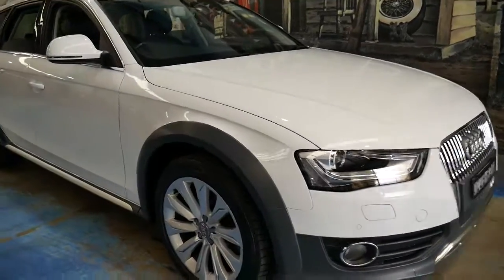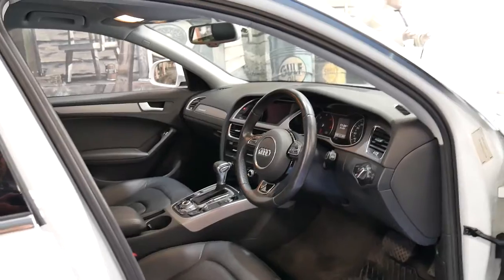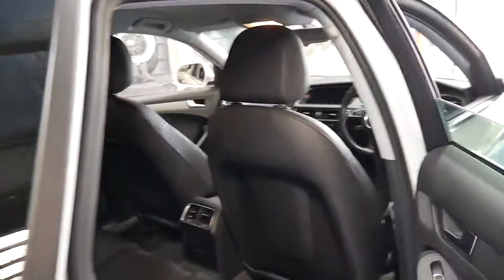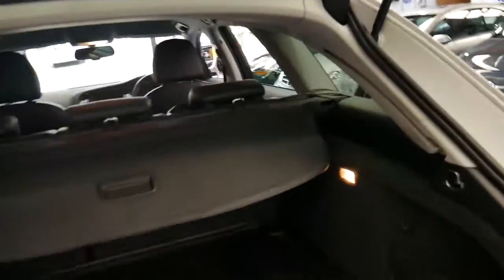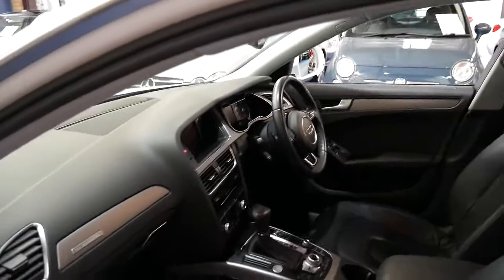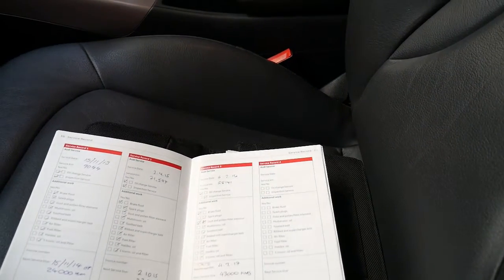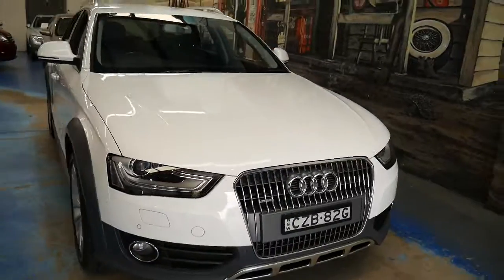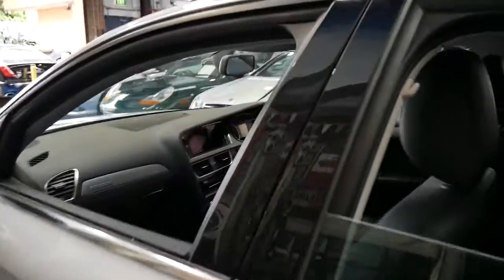2012 Audi A4 Allroad Limited Edition with only 34,000 klms